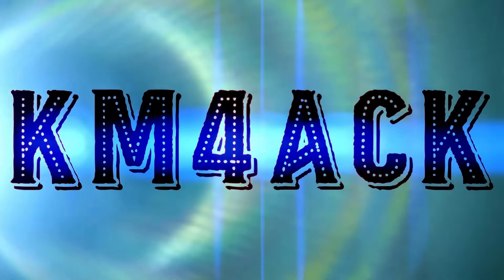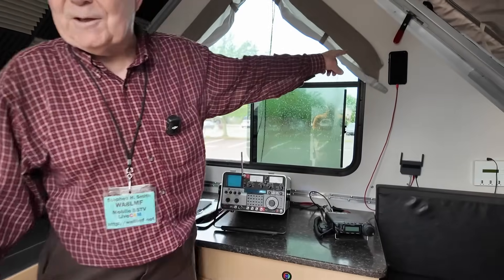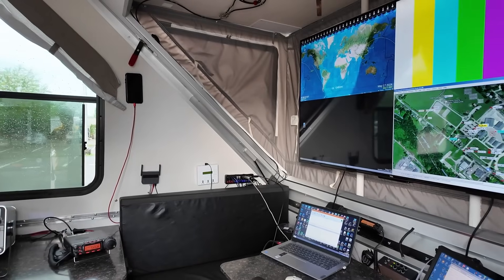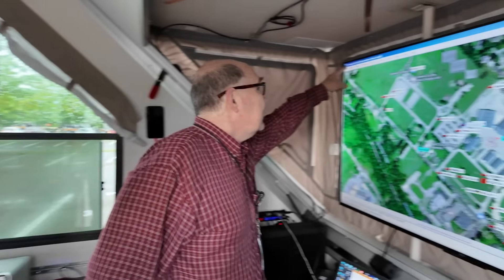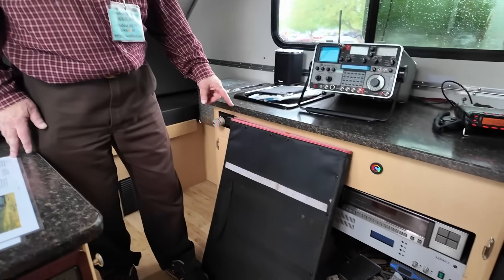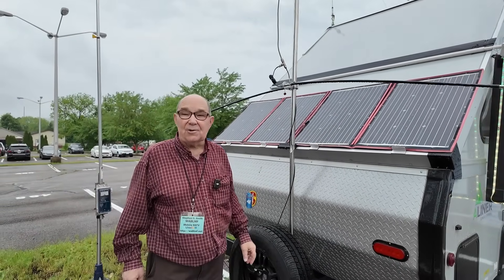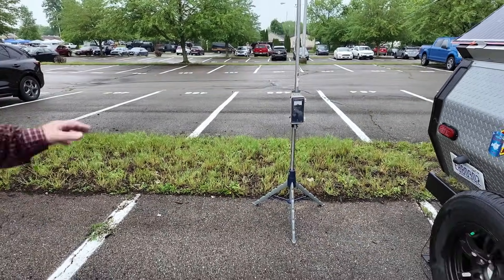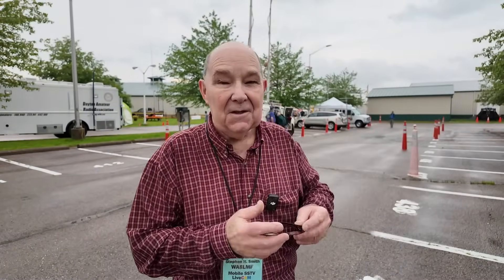APRS Mobile Station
A look at a really cool ham radio travel trailer RV